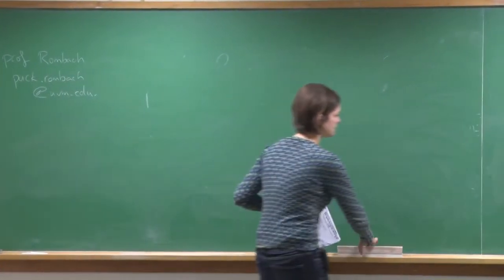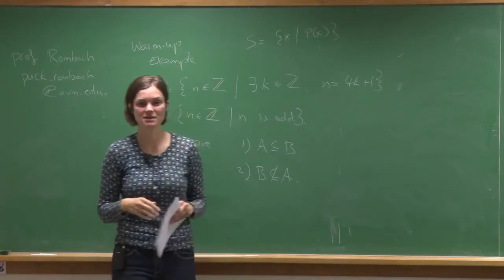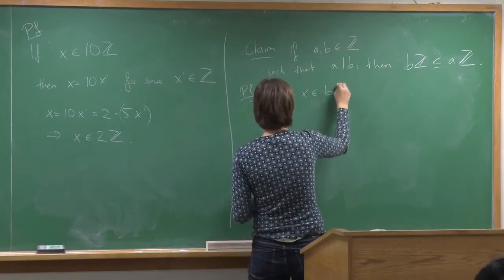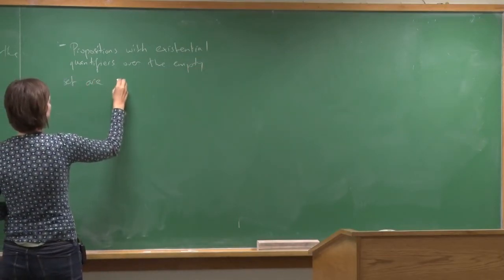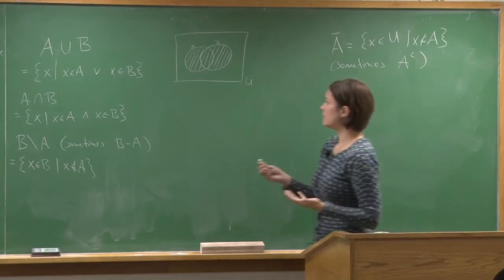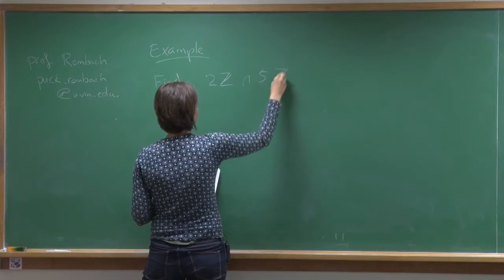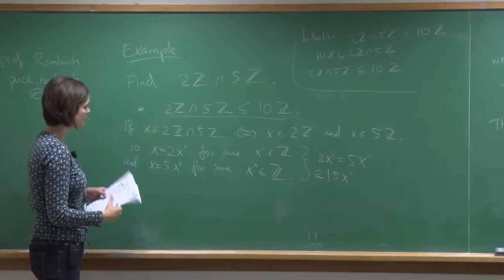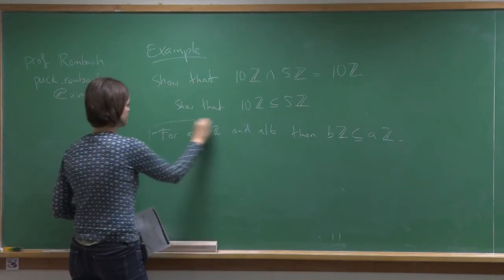Fundamentals of Mathematics - Lecture 18 (Prof. Rombach): The Empty Set and Set Operations